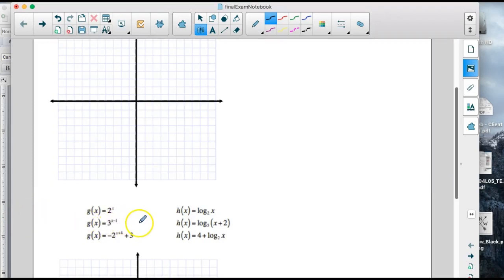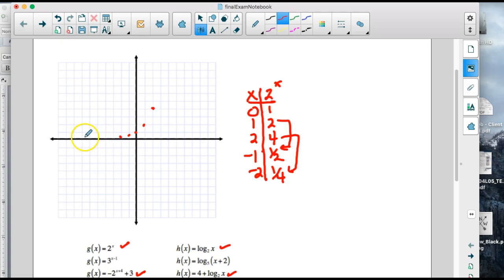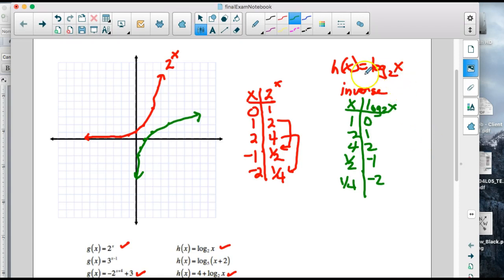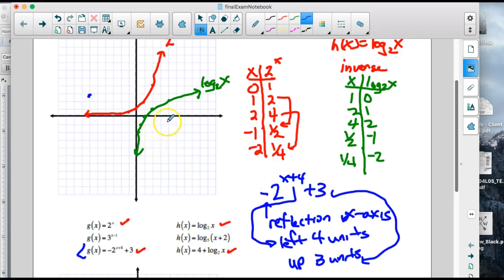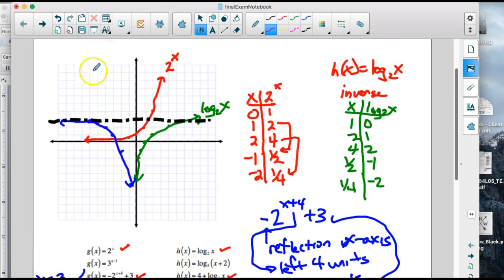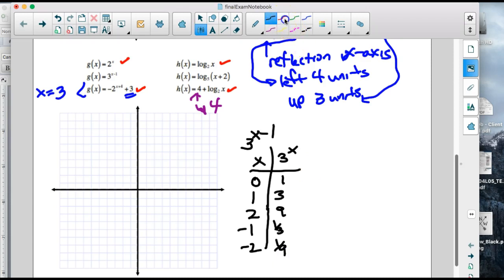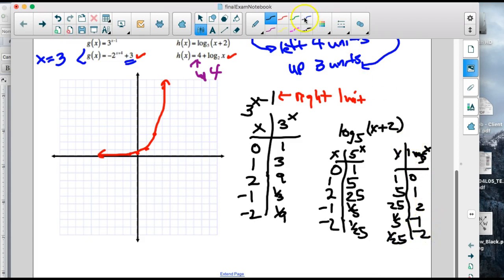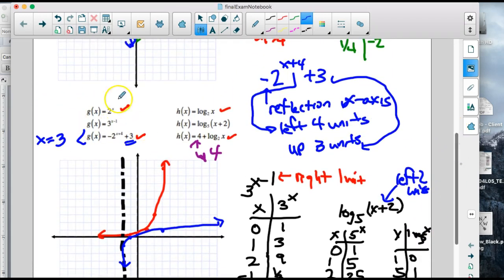Math 111 Test 3 review Problem 1